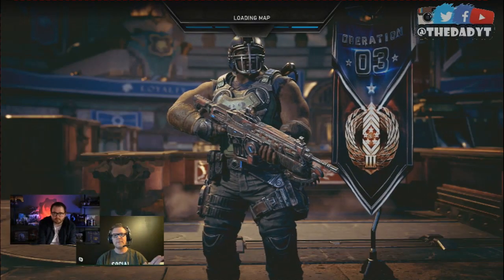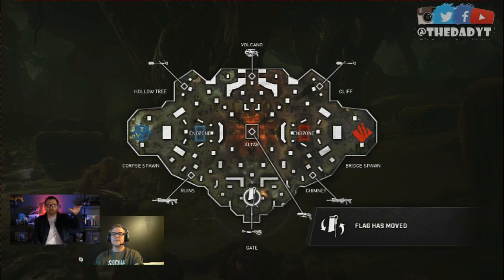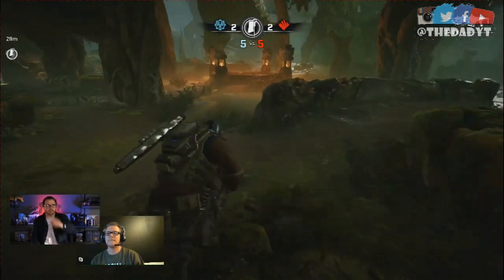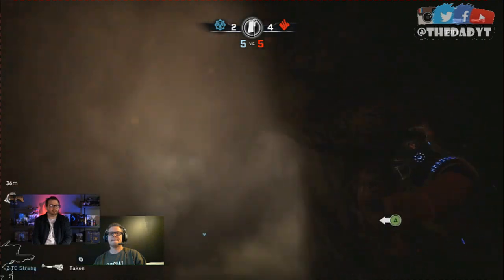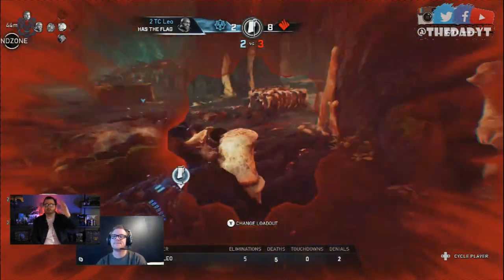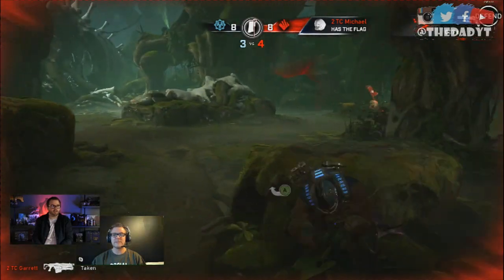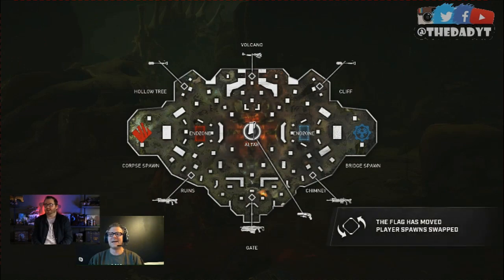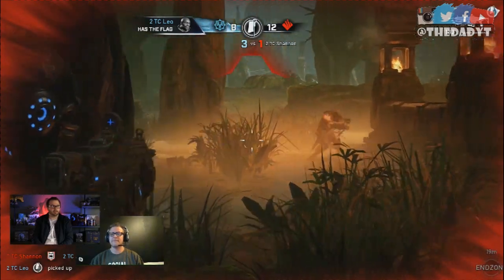Modo Gridiron | Cole Hivebuster Primer Partida | Mapa Pahanu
Gente suculenta aquí les dejo una partida del nuevo modo de juego gridiron mostrandoles al cole hivebuster y el mapa nuevo de la operación 3 llamado pahanu, espero les guste.

Mi Perfil De Xbox: TheDadYT